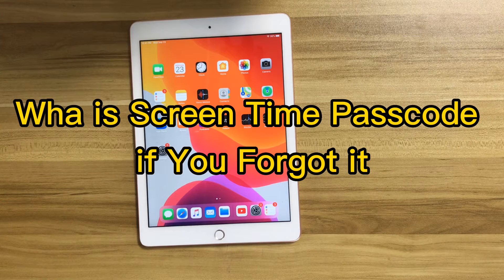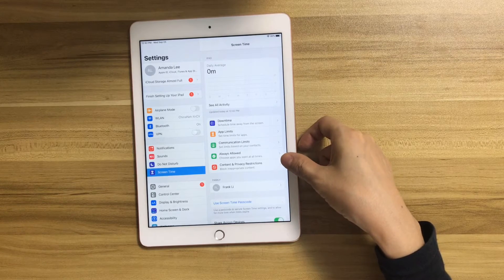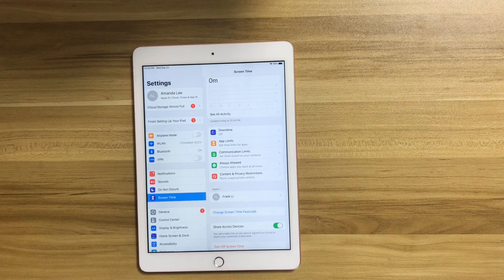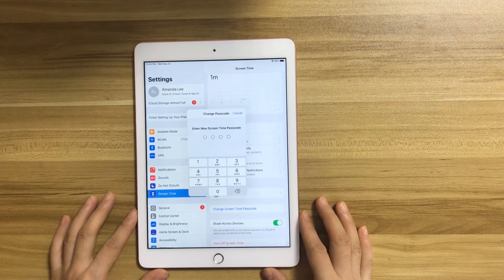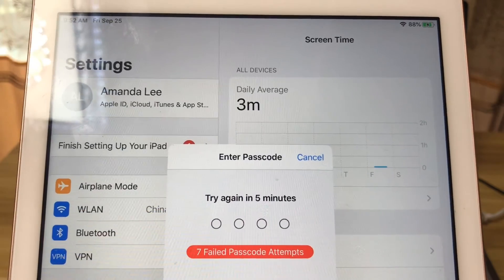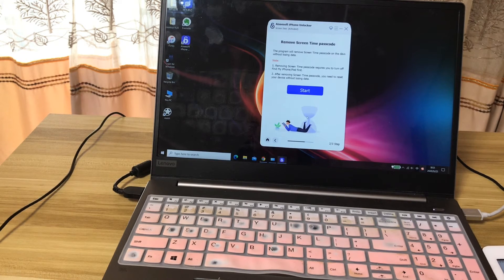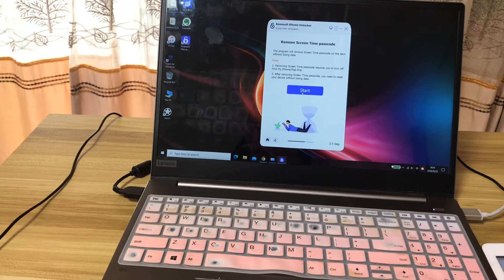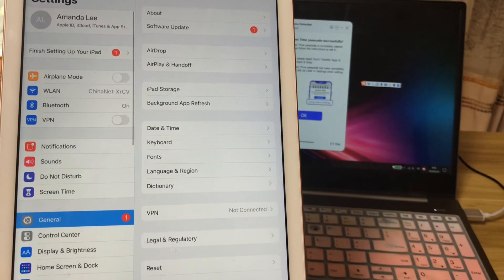What to Do If You Forgot Screen Time Passcode on iPhone iPad (No Data Loss Reset, iOS 14/15/16)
What to do if you forgot your screen time passcode on iOS 13, iOS 14, iOS 15, iOS 16,iOS 17/18, and what is the screen time passcode.

0:00 Intros & Preview
0:34 What is the screen time passcode?
1:50 Set up a screen time passcode and set up the screen time passcode recovery.
What to do if I forgot my screen time passcode？
2:43 Option 1: Use Apple screen Time Passcode Recovery.
Open Settings,
Screen Time,
Change Screen Time,
Tap Change Screen Time Passcode or Turn Off Screen Time Passcode,
Tap Forgot Passcode?
On that Screen Time Passcode Recovery Page, Enter your Apple ID & Password.
Enter your new Screen Time Passcode or Turn it off.

4:20 Option 2: Use the Third-Party SD iPhone Passcode Unlocker(No Data Loss without Apple ID).
Connect your iPhone/iPad/iPod to your PC or Mac.
Start to remove the Screen Time Passcode without data loss.
Done. Set up your device and use it without screen time restrictions & passcode.

What is Screen Time passcode?
Screen time passcode is the passcode used along with Apple’s screen time function. When a user turns on the screen time feature and locks his phone usage of setting, apps, and more, he or his children (or anyone) can only enter the Screen Time Passcode to access the locked content & apps or change the screen time related features. Screen time is widely used in Parental control.

Apple released screen time as part of iOS 12. Now you can maximize the control of the usage of your iPhone with this great feature on iOS 12, iOS 13, iOS 14. Screen time feature, it is not only a comprehensive data analysis tool to record how you spend time on your iPhone or iPad, but also an effective way to lockout anyone using their iPhone or iPad.